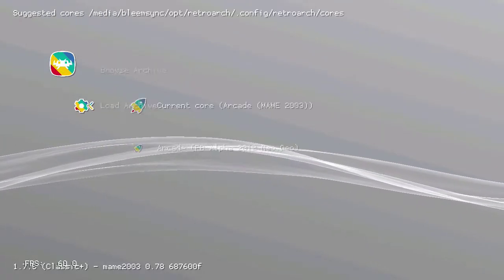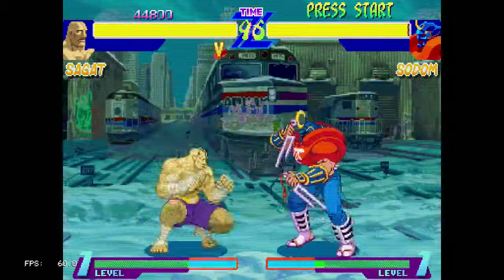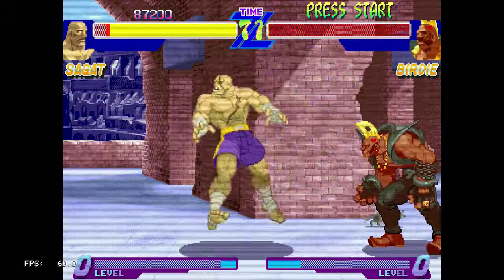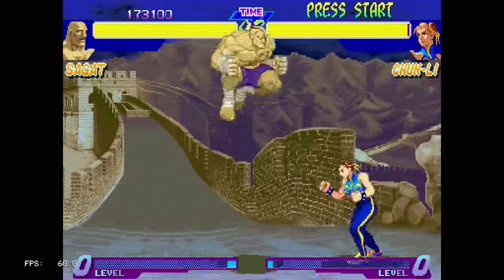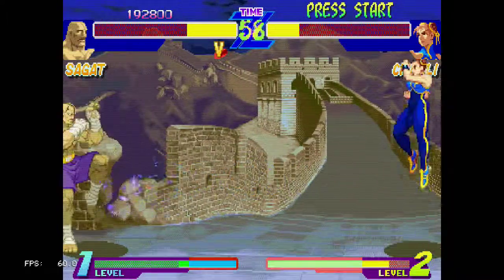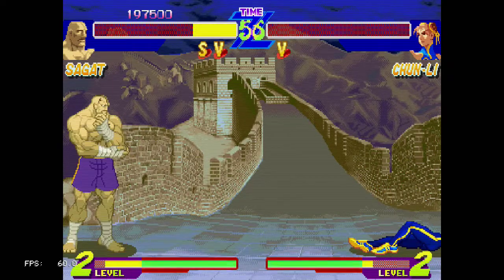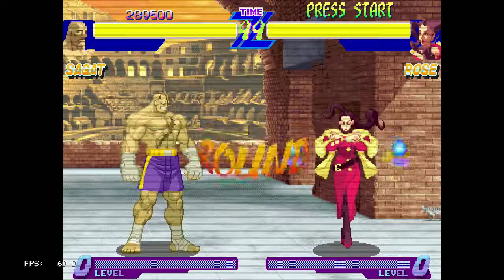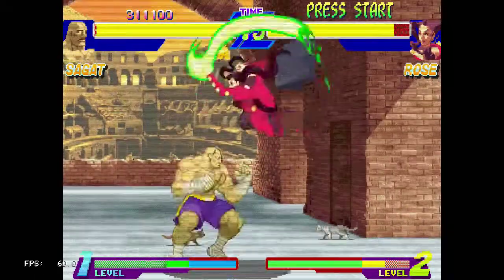Street Fighter Alpha (Arcade) on PlayStation Classic